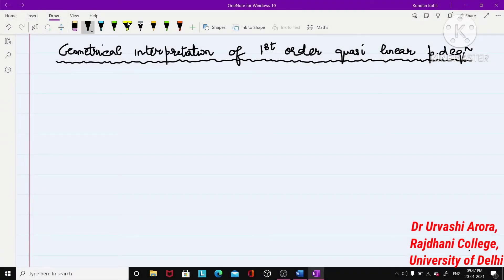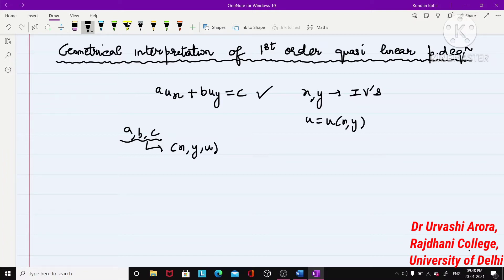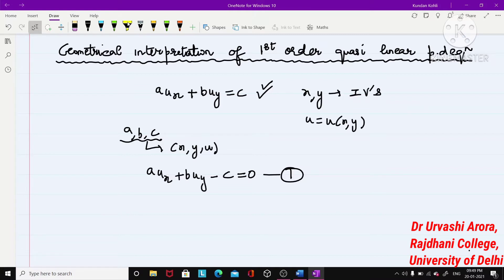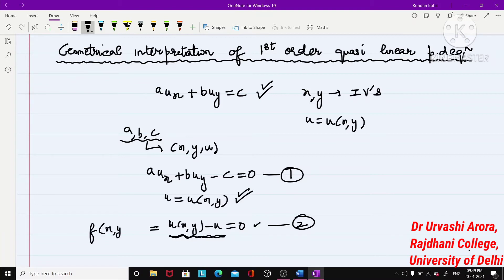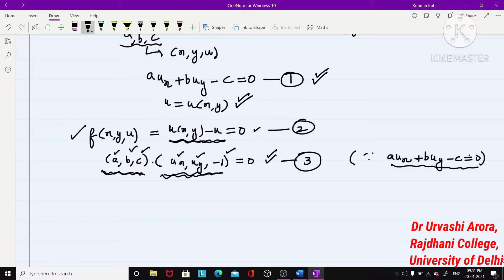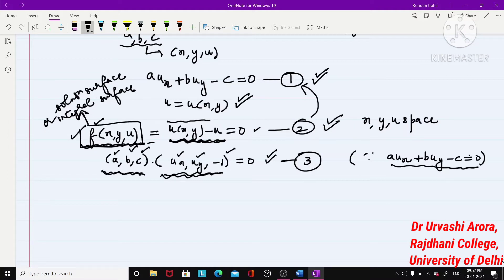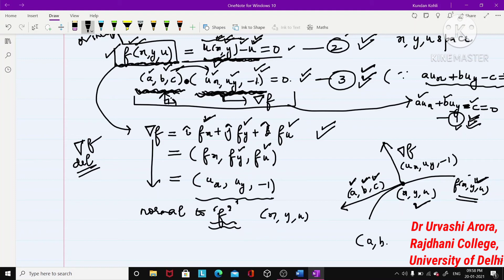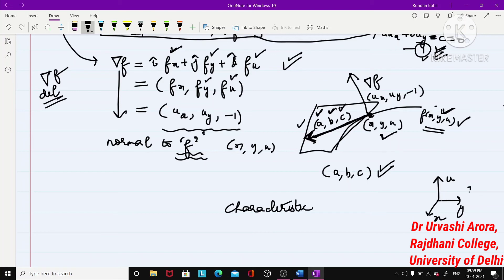Geometrical Interpretation |First order quasi linear partial differential equations|Dr Urvashi Arora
In this video, we discuss the geometrical interpretation of the general first order quasi linear partial differential equation in two independent variables and one dependent variable.